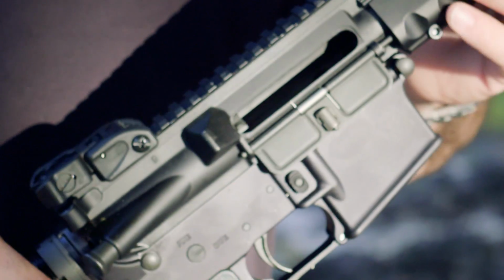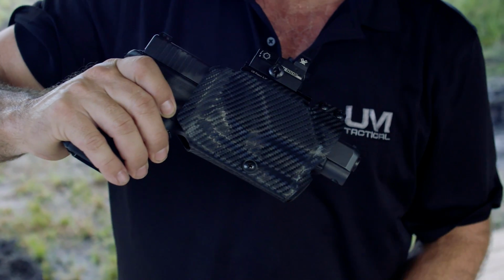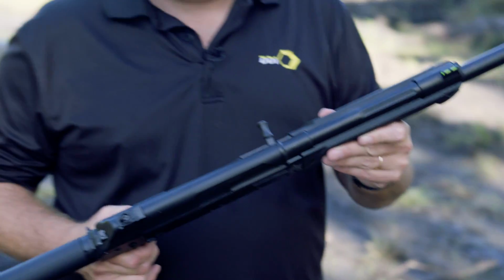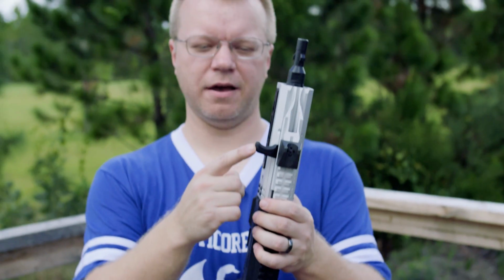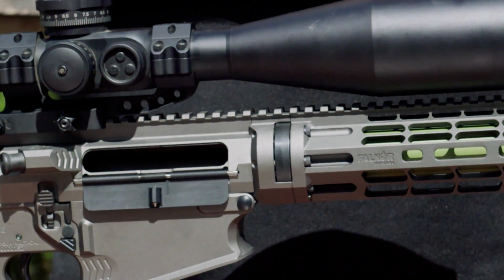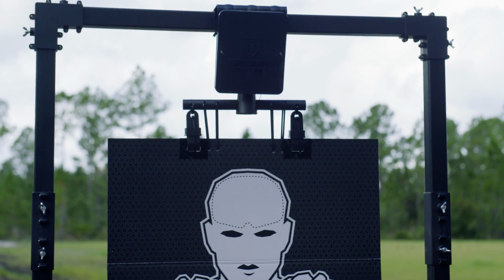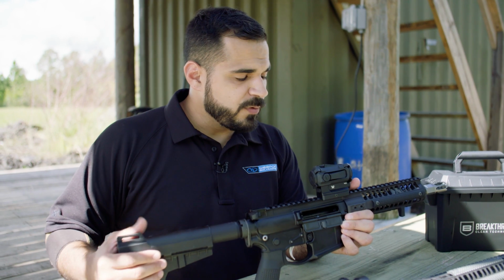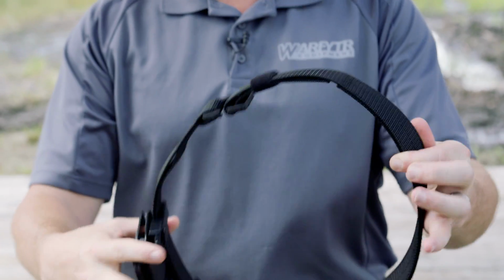2016 BIG 3 Event in Daytona Florida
The Big 3 is an event where gun writers, social media folks and gun/accessory companies come together for 3 days to discuss new products and use them on the range. We are fortunate to be able to bring along our video equipment so we can bring you guys along for this by invite only media event.